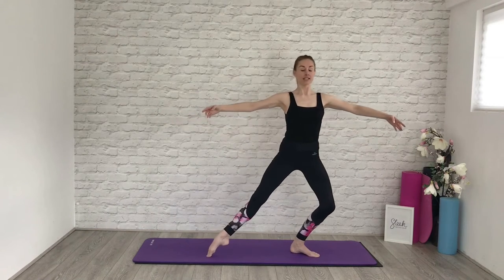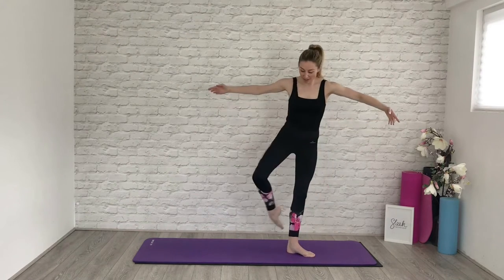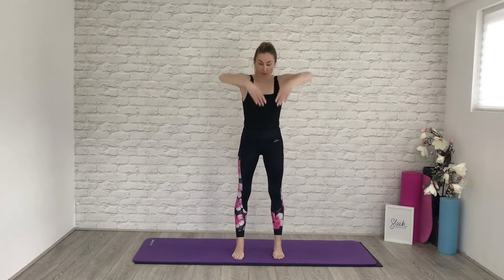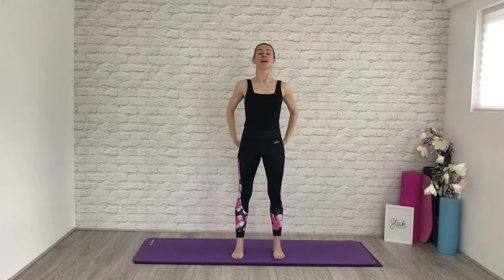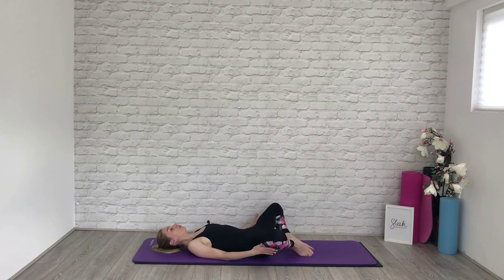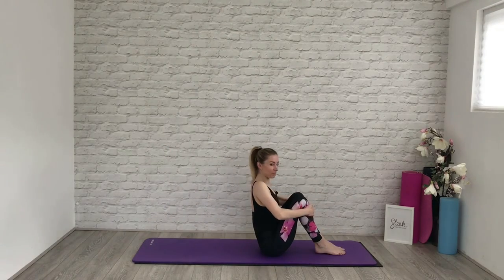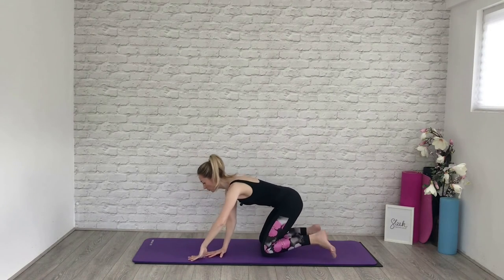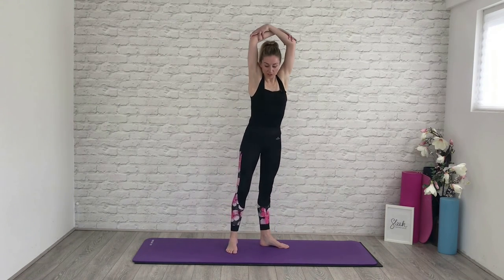Fitness exercises to Boost your Imunne System!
What can you be doing to make sure you stay healthy during a time when of uncertainty? Aside from the government-issued precautions, eating well and exercising will help boost your immune system and keep your body fighting back.

The benefits include...

Opens your lungs and increases airflow throughout the body for a clearer upper respiratory system

Increases blood flow for higher energy levels and lower stress levels

Massages into your digestive system to help keep your gut healthy which contributes to a healthy immune system

Strengthens the lower body and core muscles for a fitter, healthier body